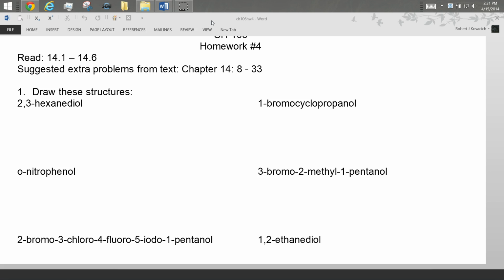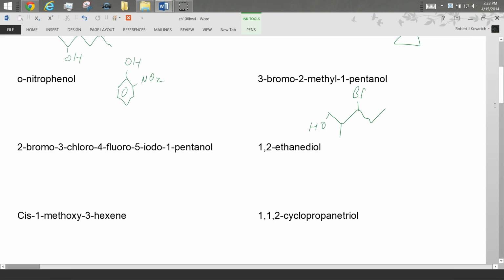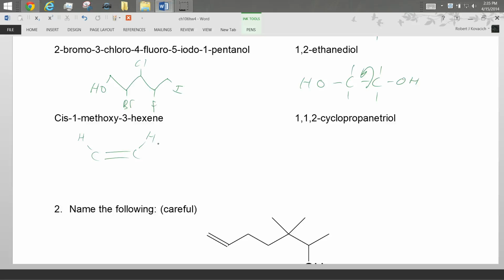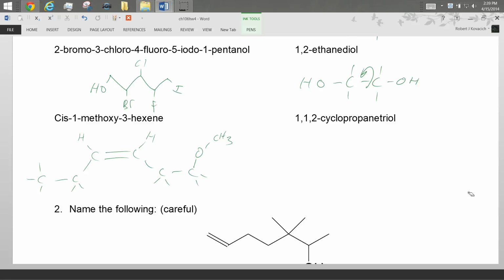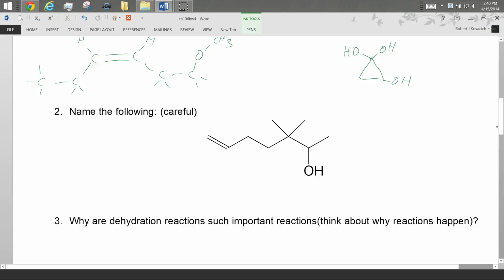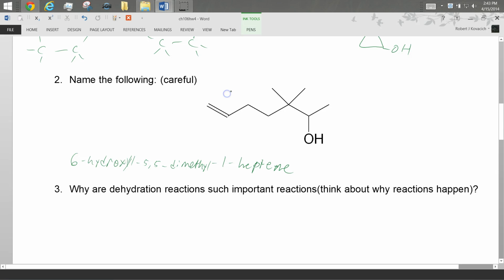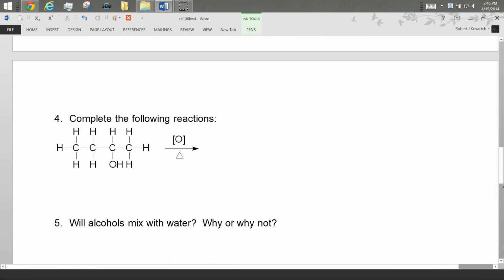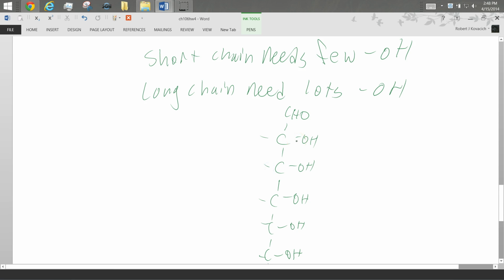106 HW 4